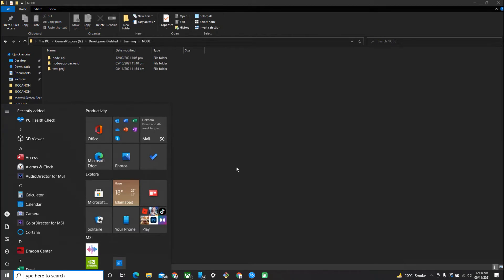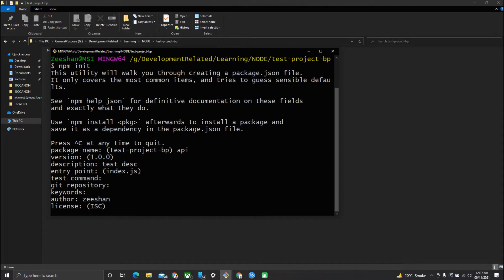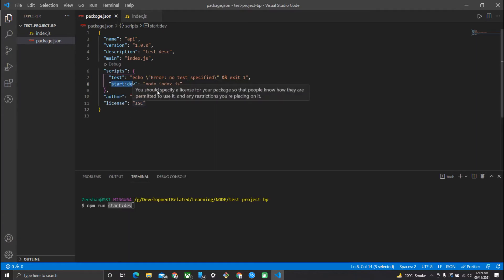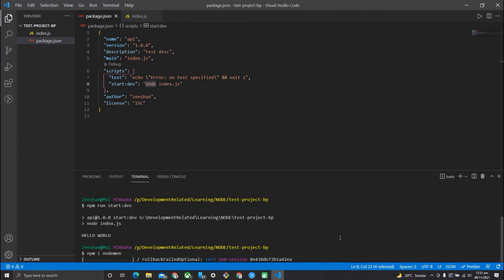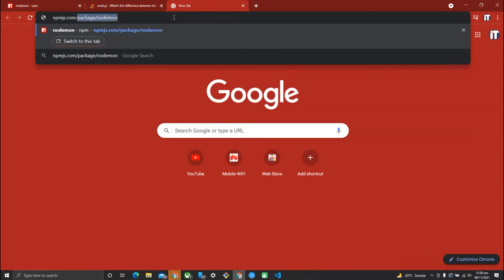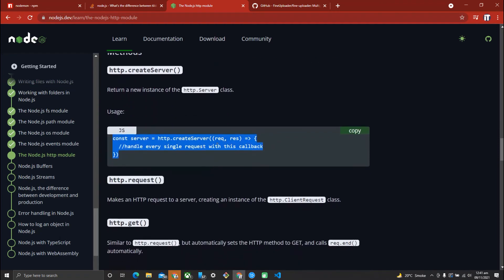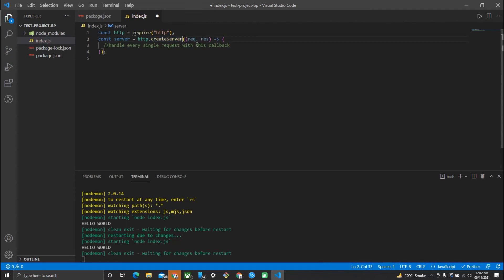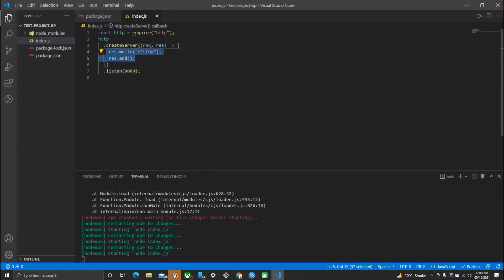How to setup NodeJS Project ? | NodeJS Boiler Plate| NodeJS Scratch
In this video you will find out how you can setup basic nodeJs app
In future we will enrich this app for further use for both backend and front end